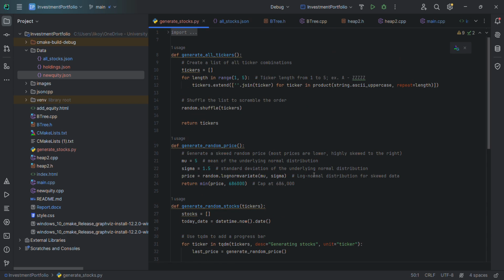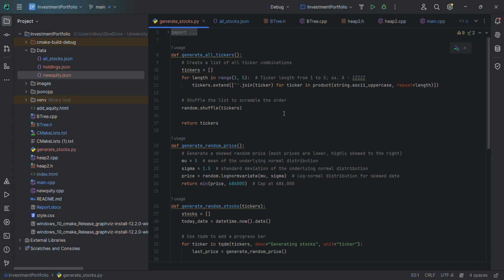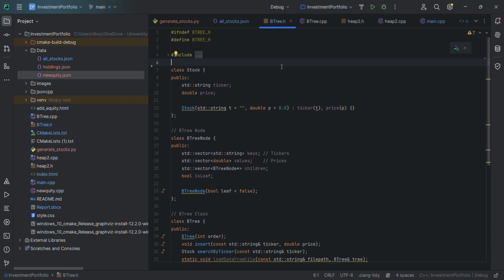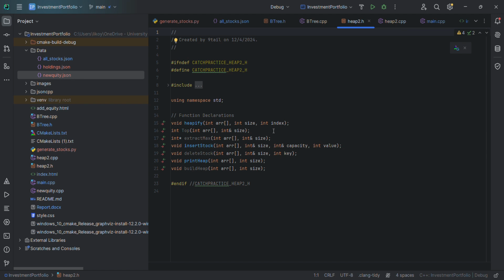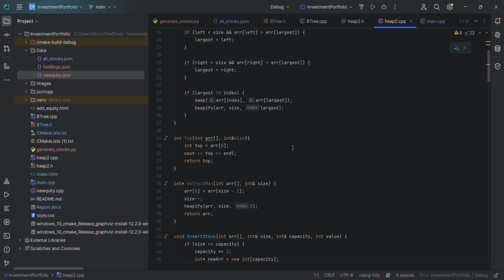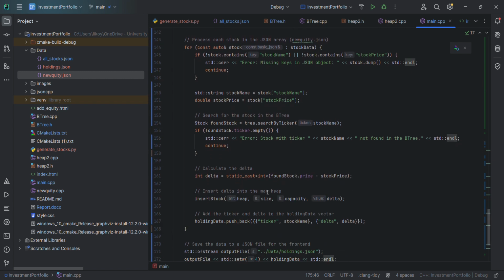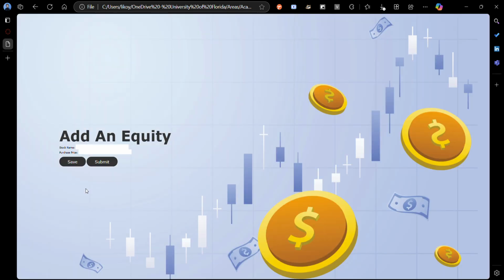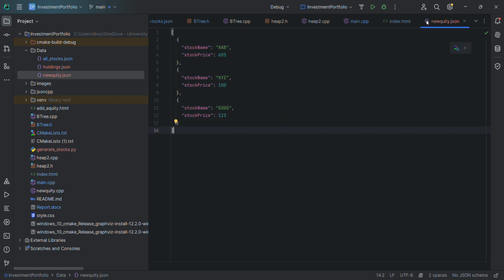DSA Final Project